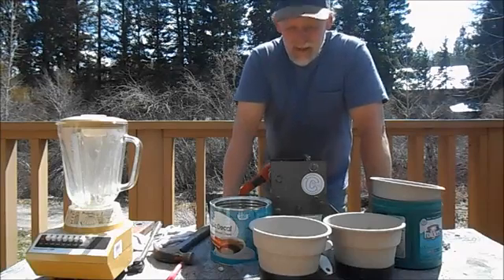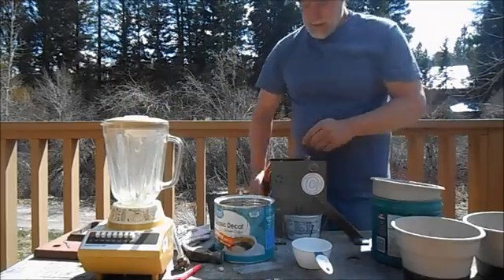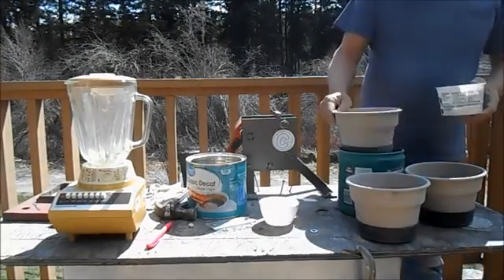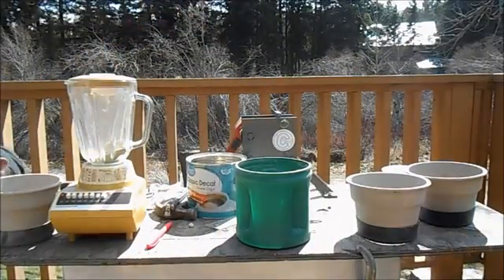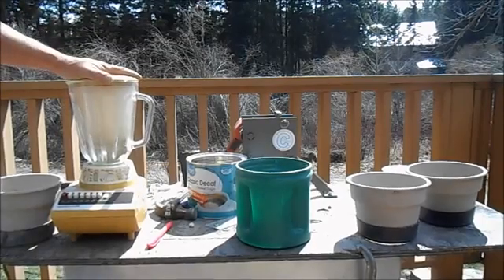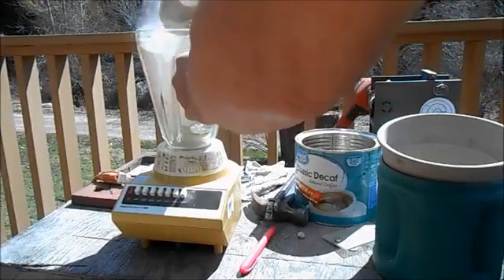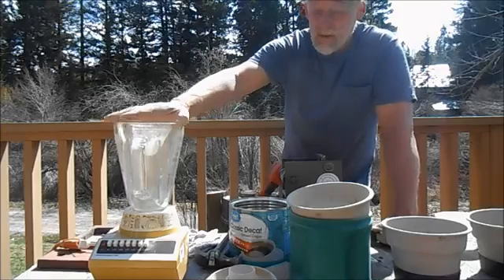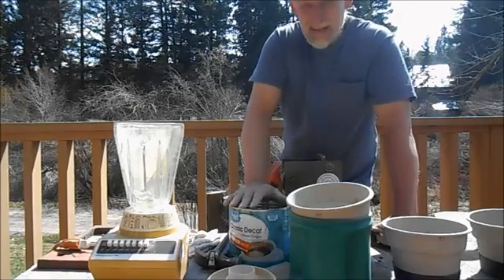copper flotation process in Africa，copper ore crushing in Tanzania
Prominer has been devoted to mineral processing industry for decades and specializes in mineral upgrading and deep processing. With expertise in the fields of mineral project development, mining, test study, engineering, technological processing, plant construction and operation & maintenance, Prominer delivers comprehensive solutions to the miner owners on an EPCM basis.
As a very important traditional metal resource, copper has been developed widely and China is a very big market for copper. With decades’ experiences Prominer is professional in providing the technological solution for various types of copper mineral to achieve high recovery rate and yield. Besides, high quality of copper processing equipment can be sourced from Prominer.